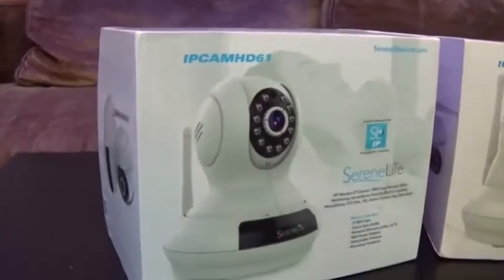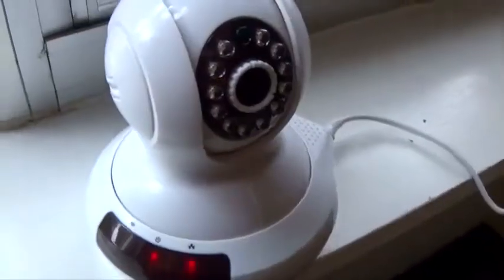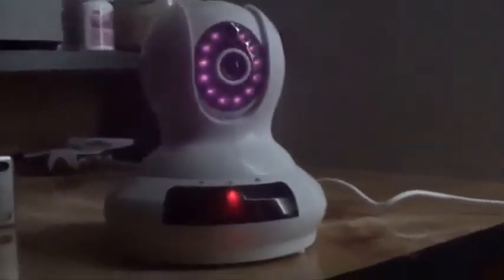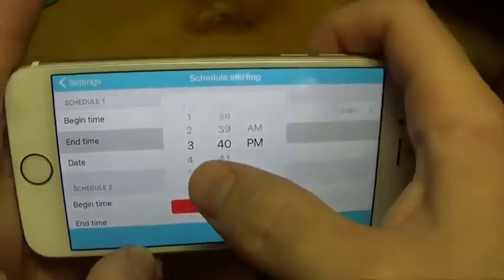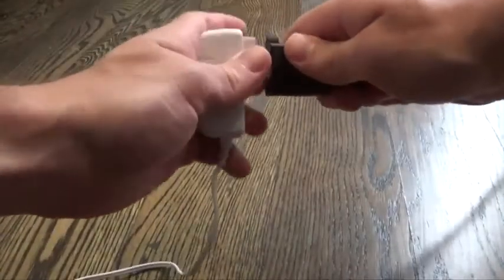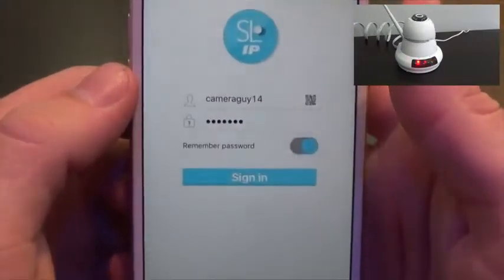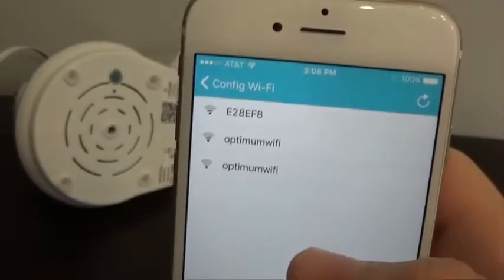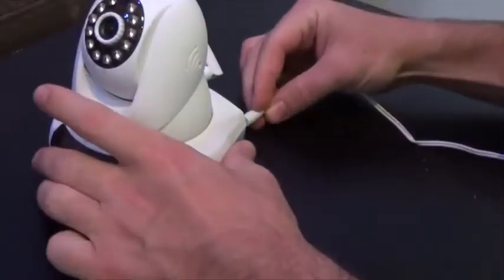SereneLife Indoor Wireless IP Camera-HD 720p Network Security Surveillance Home Monitoring w Reviews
This is the best Dome Cameras in the marketplace with cheap price that you can easily afford.
SereneLife Indoor Wireless IP Camera-HD 720p Network Security Surveillance Home Monitoring w/ Motion Detection, Night Vision,PTZ,2 Way Audio, iPhone Android Mobile App-PC WiFi Access- IPCAMHD30,White Reviews:

EASIEST WiFi SETUP: No hassle managed server technology One login grants wi fi access at home or while on the go to all your homes security cameras Cell phone activated remote operated secret hidden cloud cams connect quick movement alerts
RECORD YOUR WAY: Add a 64g micro SD card and start recording Select 24 hour mode, motion detection alert alarm, or schedule recording to activate surveillance at any time SD auto overwrite keeps video current when smartphone storage memory is full
TWO-WAY AUDIO: Family baby sitter or pet nanny can listen in and monitor 2way the house front door, bedroom or talk to your pets dog or puppy System microphone and speaker levels are adjustable to fix feedback or echo Mount to wall or ceiling
NIGHT VISION - IR LEDs: Lens sensor detector monitors light so you see videos in the dark Manually disable electronic LED sensors to prevent outdoor window glare or leave on automatic and the cam will switch infrared on only in low light settings
CRYSTAL CLEAR HD 720p: Configurable picture ensures a sharp high quality image to optimize gadgets for smooth play back Adjust the wireless spy camera PTZ pan tilt and digital zoom indoors Connecting support Mac PC desktop computers iPhone Android
SereneLife Model : IPCAMHD30 IP WiFi Camera with Remote App Control IP Camera WiFi Cam - HD Network Camera with Remote App Control, 720p Features: Wi-Fi IP Network Camera Hi-Res HD Display Video Output Scan the QR Code & Get Connected Easy Setup via P2P Technology: Plug-and-Play Hard-Wire Connection Ability, Ethernet Cable Connect & Control via the Downloadable ‘Serene Viewer’ App Built-in Microphone & Speaker for 2-Way Audio Communication PTZ (Pan Tilt Zoom) Controlled Remotely Micro SD Memory Card Slot Cloud Box Storage Support Motion Detector Function Mode Real-Time App Push Notification Alerts Night Vision & Low-Light Video Pickup LED Indicator Lights Image Configuration: Brightness, Contrast, Saturation, Sharpness Perfect for Home, Office or Business Use
The “SereneViewer” App: Free to Download & Easy-to-Use Gives you Remote Access to Live or Recorded Video Works with All of Today’s Latest Smartphones & Tablets Camera Management: Control, View & Add Additional Cameras Scheduled Recording: Set the Timer for Automatic Start Times Configurable Picture Adjustment Settings Android & iOS Support
Technical Specs: Imaging Sensor: 1/4” Color CMOS Video Resolution: Up to 720p (1280 x 720 Pixels) 30FPS Video File Format MJPEG (H.264 Compression) Night Vision Distance 32”+ ft. (0.01 LUX) Wi-Fi Wireless Network: 2.4G WiFi -- IEEE802.11b/g/n Protocols: TCP/IP, UDP/IP, HTTP, DHCP, RTMP, MUTP Ethernet Network: 10/100Mbps, RJ-45 Interface P2P Technology Plug and Play Maximum Micro SD Card Support Size: 64 GB Lighting Frequency: 50/60Hz Audio Compression: AAC (Advance Audio Coding) Video Compression: H.264 Maximum Micro SD Memory Card Support: Up to 64GB Power Supply: DC 5V Dimensions (L x W x H): 4.7” x 3.3” x 3.3” Read the reviews... Our competitor's cameras IP cameras have lousy software. There is often an involved setup including logging into your home internet wifi router to setup 'port forwarding'. Remote access requires setting up a DDNS server. Even worse, some cameras don't even have the ability to upgrade the firmware! Say hello to SereneLife's unique Managed Account solution that takes care of all the complex network stuff and enjoy a SUPER SIMPLE user experience. IPCAMHD30 can be used along side any other SereneLife cam with a single account for iPhone Android or desktop to monitor live and recorded video. The wireless security camera delivers FULL HD 720p video and all the features you would expect from a top of the line home security camera! Add up to a 64g SD micro card to your camera to get recording right away - or upgrade your system by adding the Serenelife Cloud Box and get up to 2TB of video storage (6 weeks of recorded video). This Serenelife camera is covered by a 1 year manufacturer's warranty!
SereneLife Indoor Wireless IP Camera-HD 720p Network Security Surveillance Home Monitoring w/ Motion Detection, Night Vision,PTZ,2 Way Audio, iPhone Android Mobile App-PC WiFi Access- IPCAMHD30,White